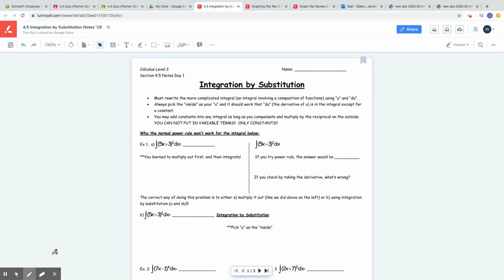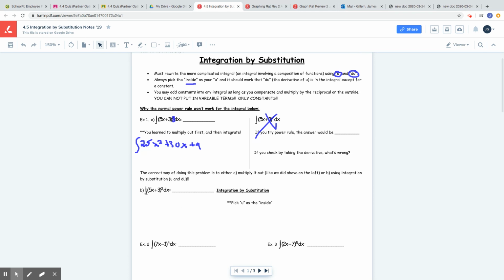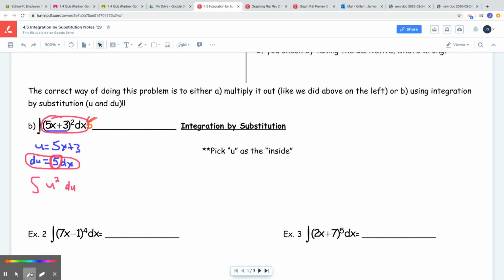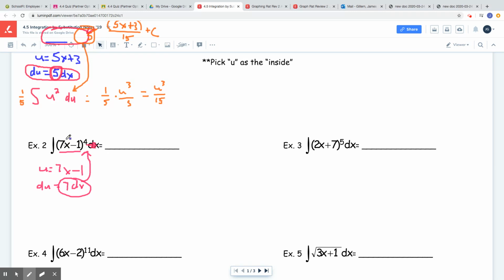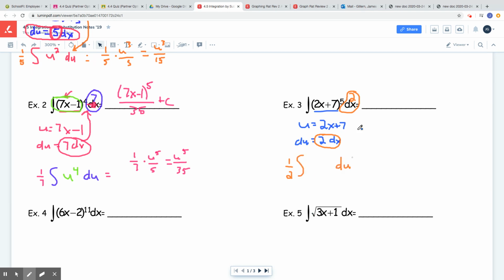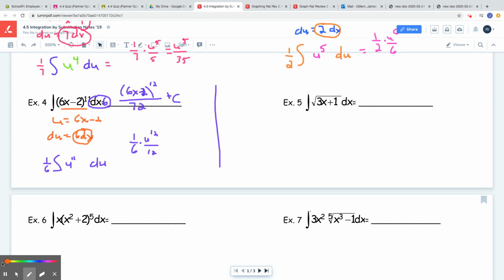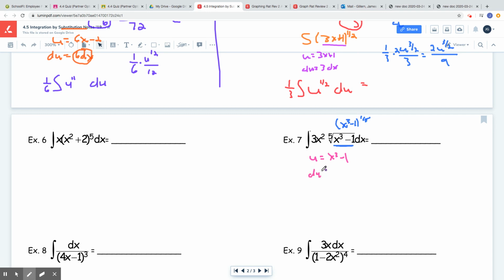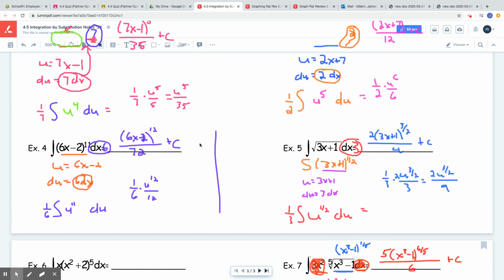Integration by Substitution Notes Day 1